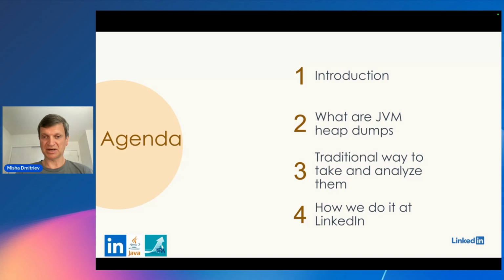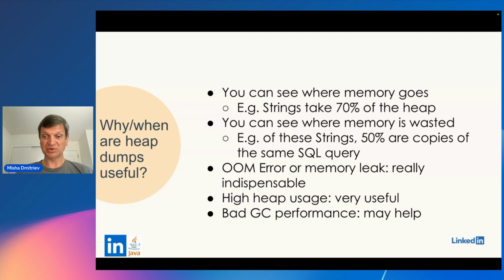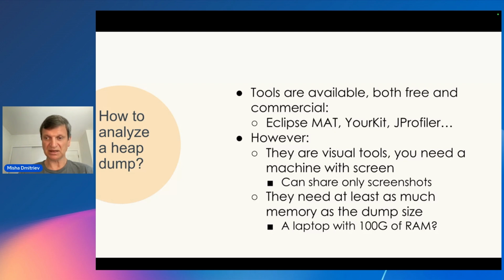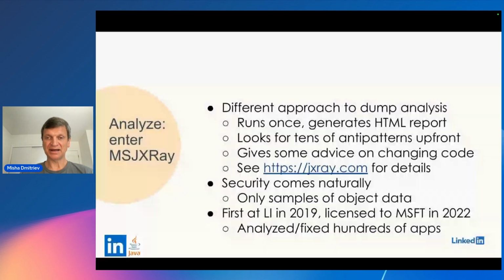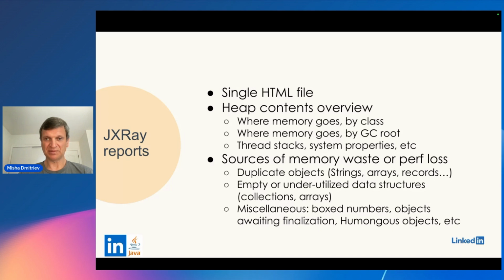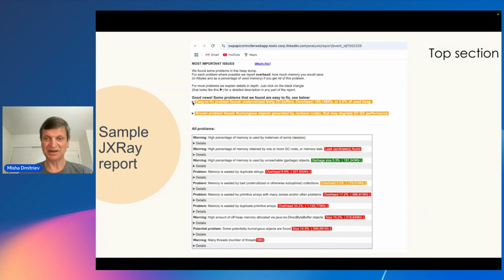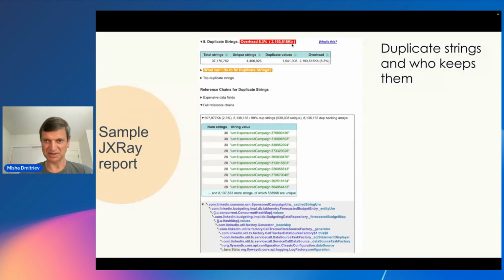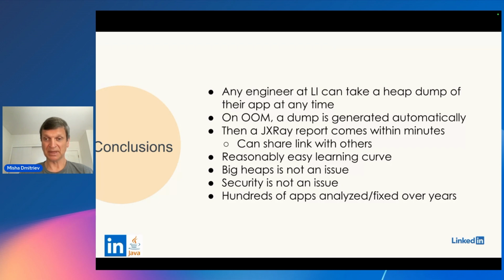MSJXRay: heap dumps at LinkedIn are now free for all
JXRay is a tool that analyzes Java heap dumps (memory snapshots containing all the data used by the app) in an intelligent way. It looks proactively for tens of typical Java memory problems, quantifies their impact, and recommends solutions whenever possible. It is also the fastest, and the only tool on the market able to process multi-hundred-GB dumps. Finally, it's "secure by design", not exposing sensitive data to the user.
JXRay has been licensed to Microsoft in 2022 under MSJXRay name, and is now used at LinkedIn as a part of automated pipeline that analyzes each heap dump, whether it's generated willfully by an engineer, or is a result of an out-of-memory app crash. In this session, I will outline how the heap dump pipeline works at LinkedIn, what types of problems JXRay looks for and how it presents them, and will share some success stories out of many.

JDConf 2025: Misha Dmitriev, LinkedIn